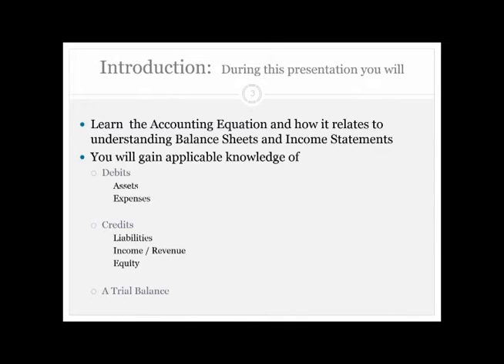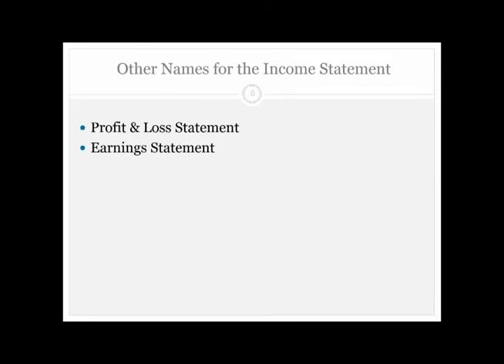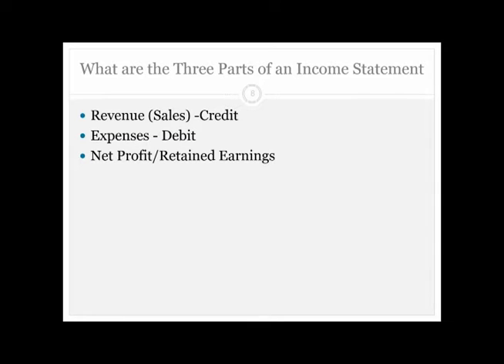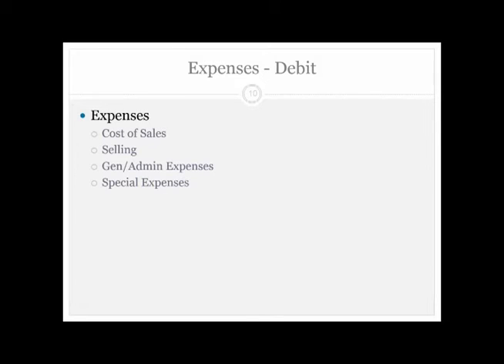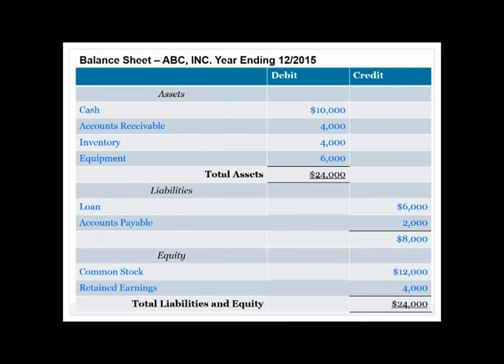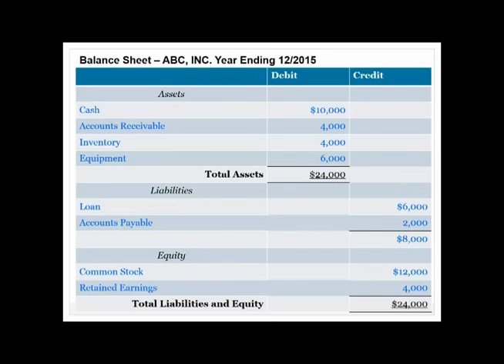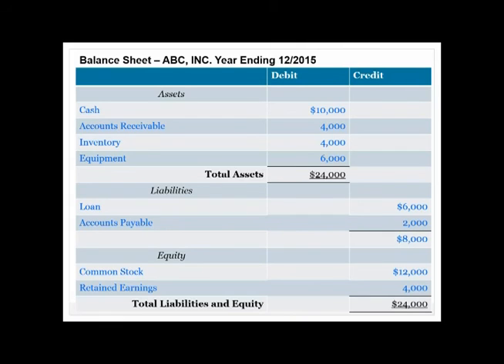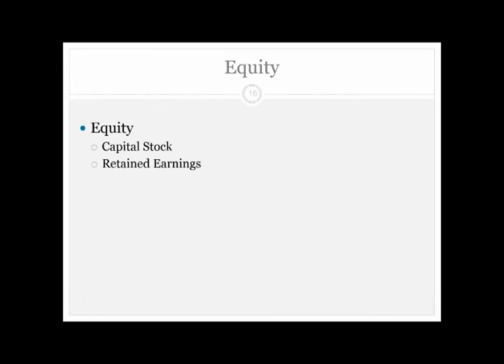Accounting Basics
Maria Delio, CPA at Wilke & Associates, presents basic accounting information for small businesses.